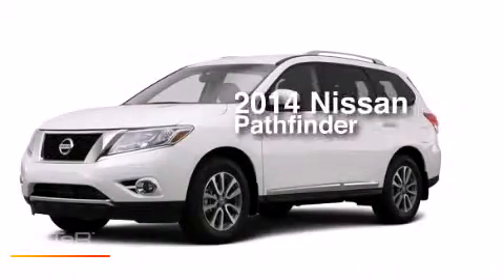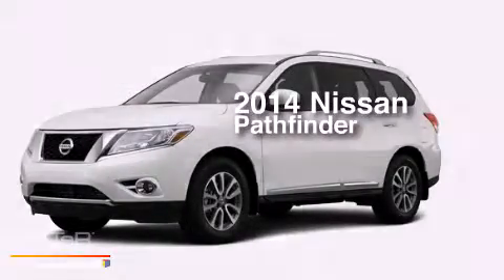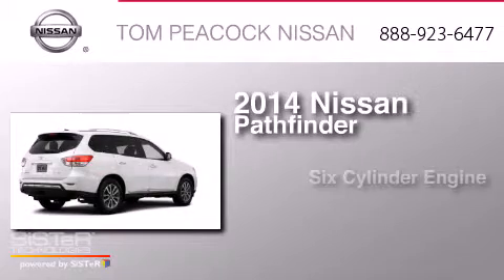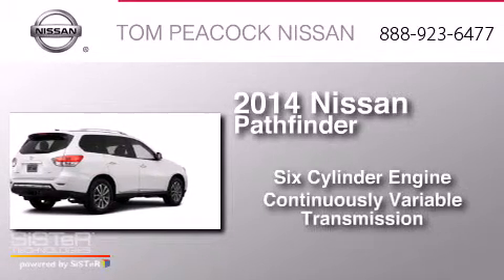2014 Nissan Pathfinder Houston TX 77090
We have been honored to serve the Houston TX area , we promise that your experience at our dealership will exceed your expectations ! Year : 2014 Make : Nissan Model : Pathfinder Engine : 3.5L 6 Cyl. Sequential-Port F.I. Trans . : CVT Exterior : Moonlight Whit Miles : 10 Stock : N41936 Tom Peacock Nissan 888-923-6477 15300 I-45 North Houston , TX 77090